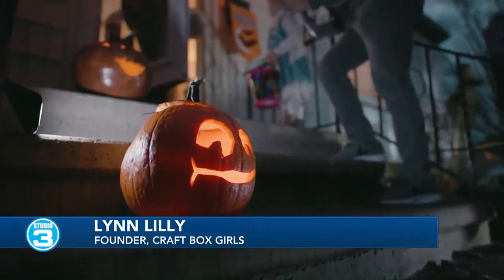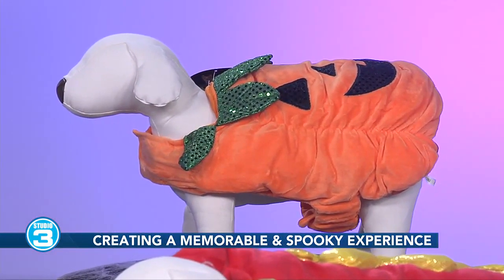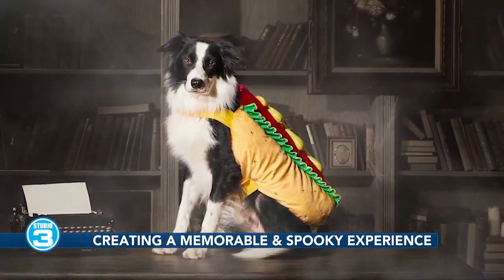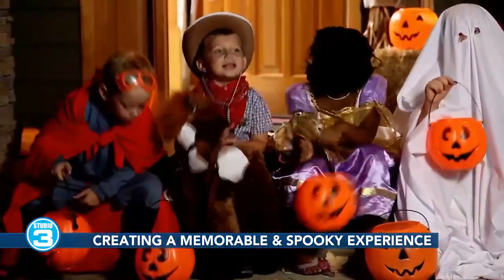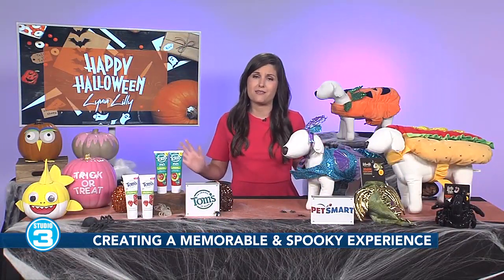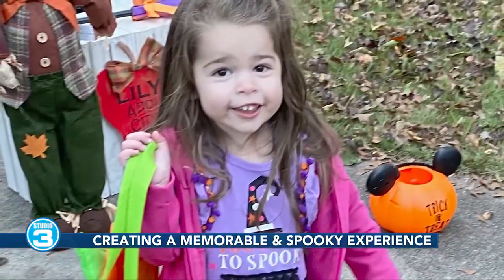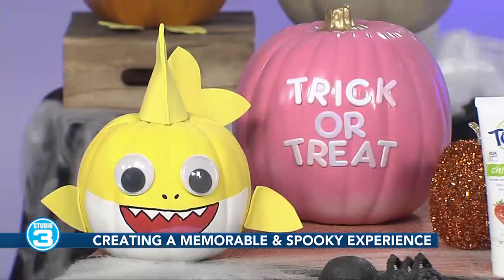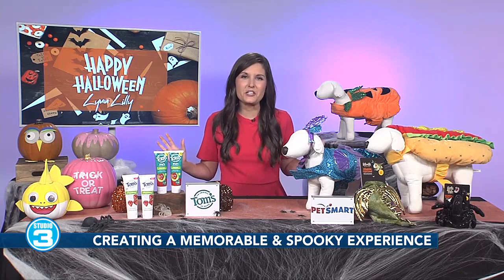Creating a memorable and spooky experience